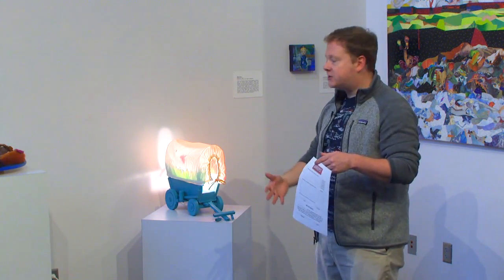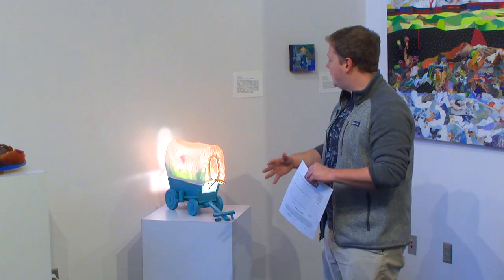Gallery Talks - Miles Styler "Storytime Lamp"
Gallery Talks:
Miles Styler "Storytime Lamp"